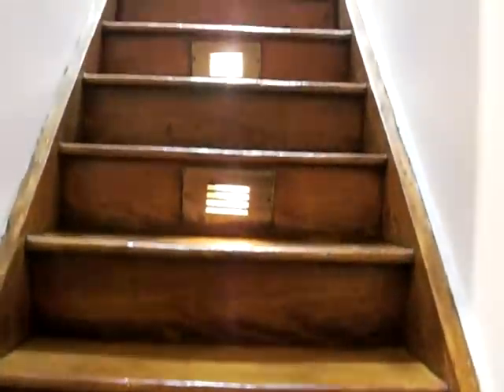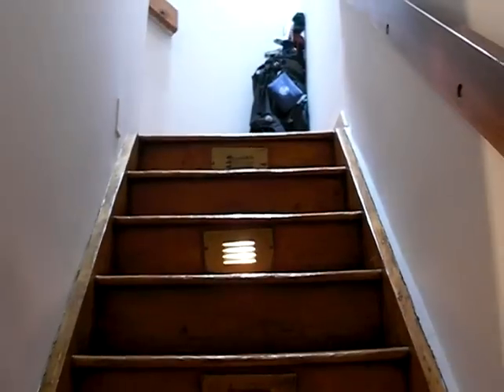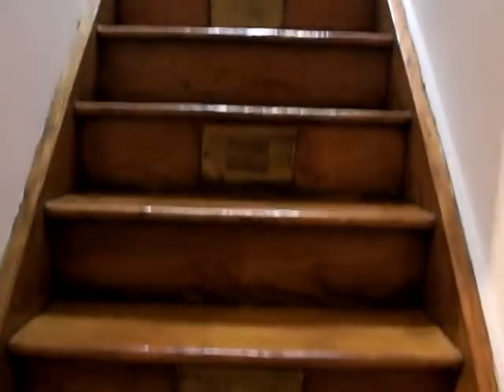$3500 FULL TOWN HOUSE (West Village)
***07/24/09***